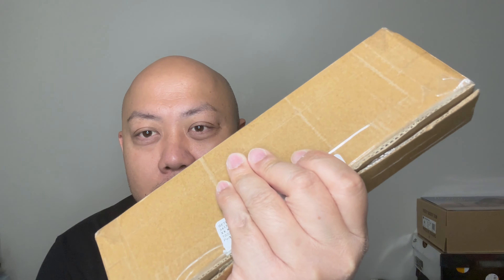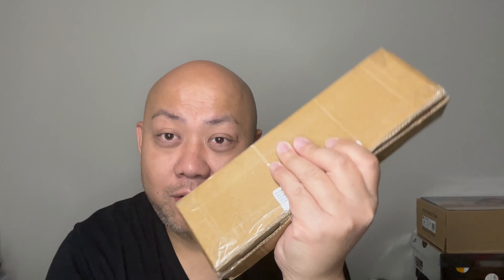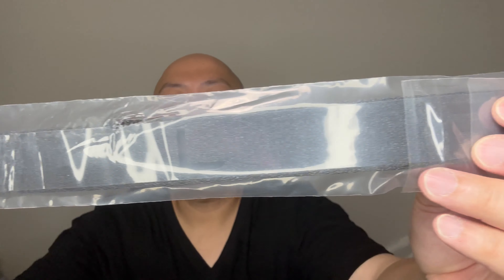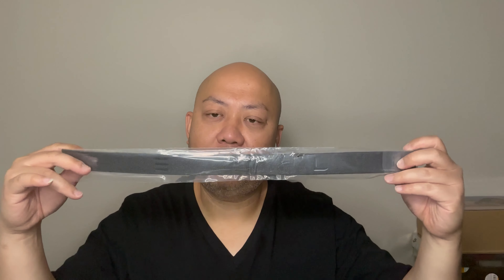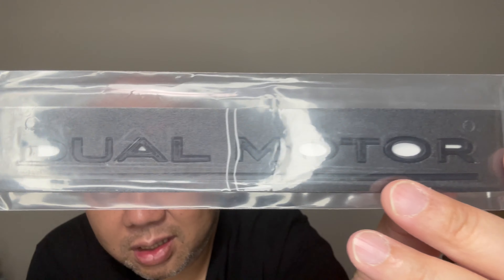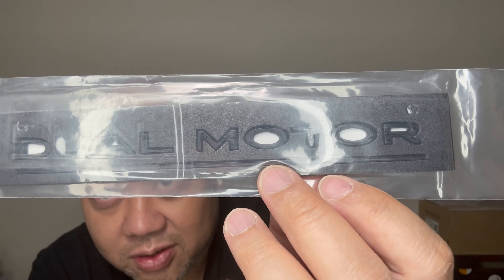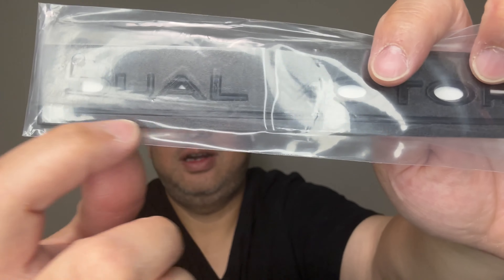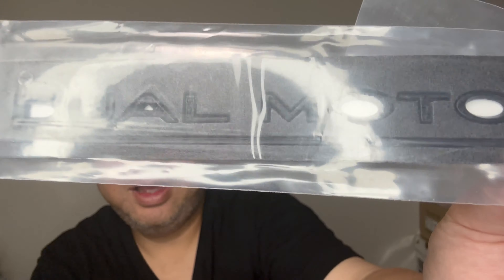My 2023 Tesla Model Y Aka Tastey Unboxing Mod #29 YHCDSEA 3 Different Badge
Enjoy this video on My 2023 Tesla Model Y Aka Tastey Unboxing Mod #29 YHCDSEA 3 Different Badge

Here is the link to get the actual product

Thank you Ladies and Gentlemen & Please check out our other videos on Youtube for Unboxing and Reviews on Tesla Model Y Accessories plus Installation videos, Electronics, Sneakers unboxing plus full detail review videos or Anything else thats interesting to us to share with you all :) Plus our Vlogging and much more so don't forget to Subscribe to our YouTube channel :)

Songs/Tunes